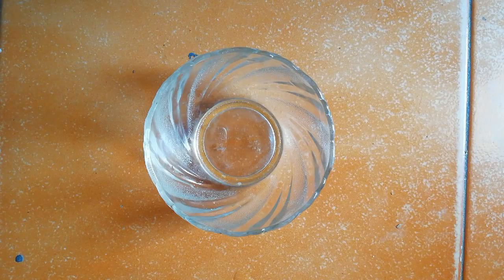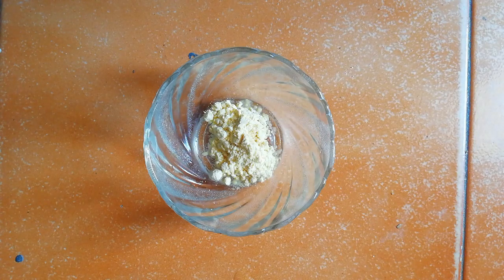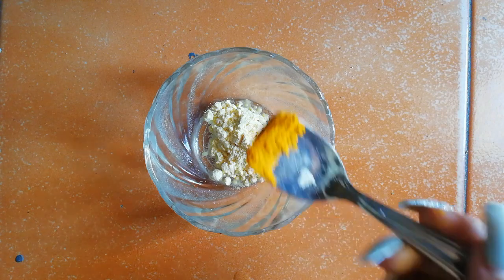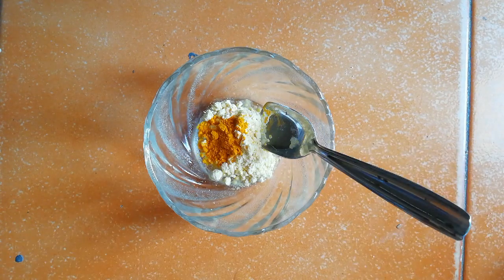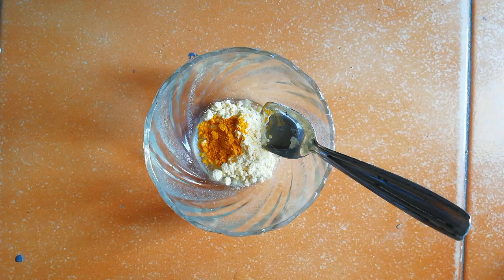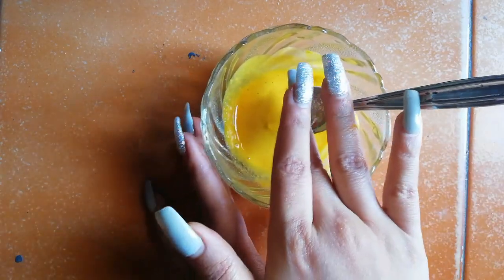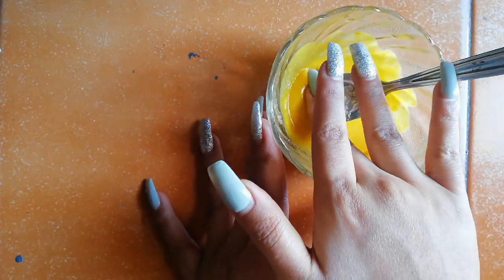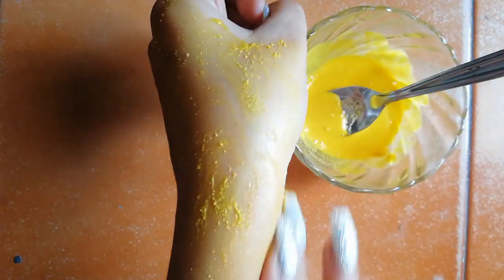DIY Body D- Tan + Body Brightening Scrub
❤️Visit My Simsim Store❤️
( 😍 Exciting Beauty Products & offers 😍)

/vzaim3026

Dear My Beauties i will give you the best & help you in every possible way & will surely answer your queries... Regarding Makeup, Fashion & Beauty.

XOXO
Veronicaa Ash👑